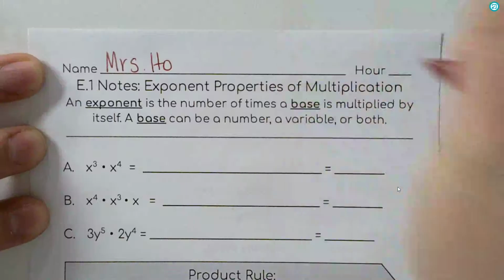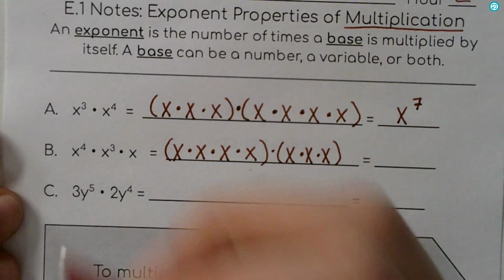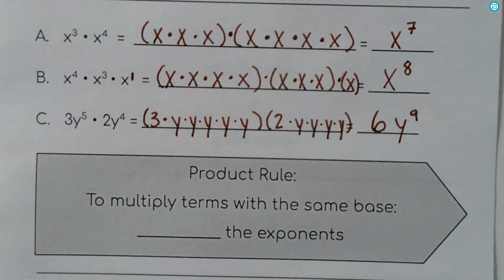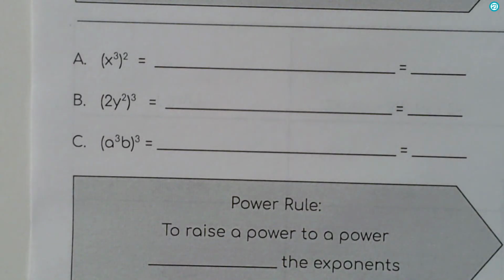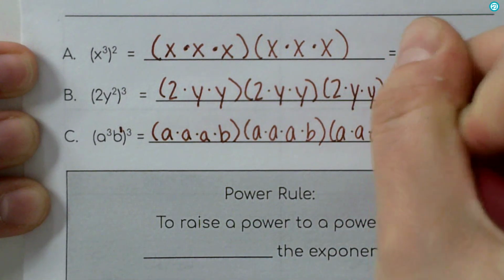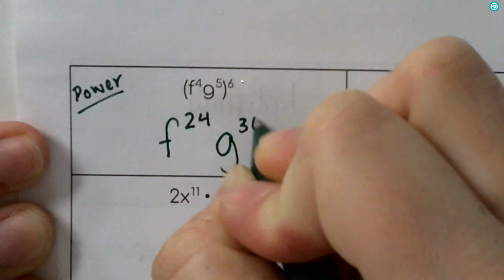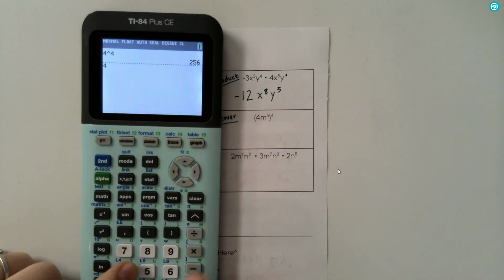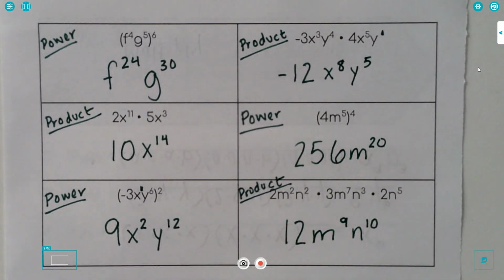E.1 Notes- Exponent Properties of Multiplication